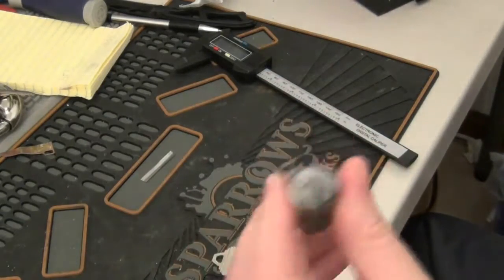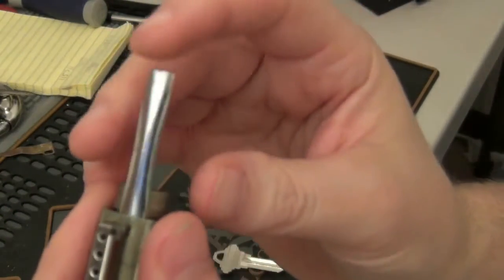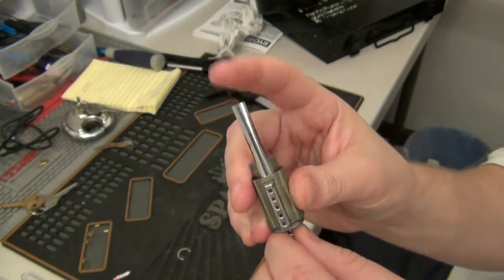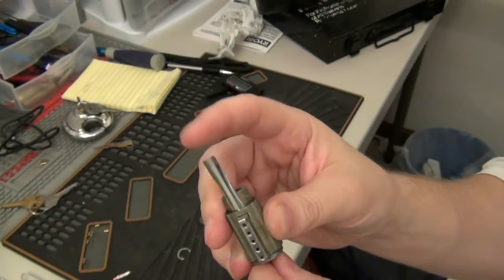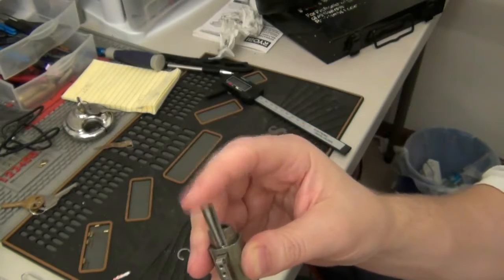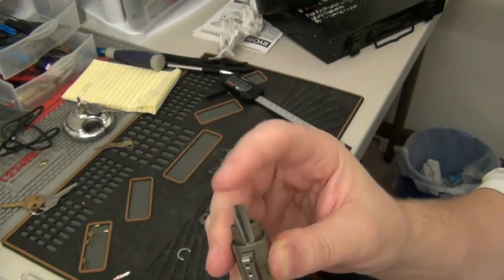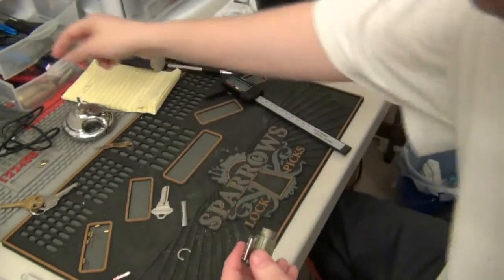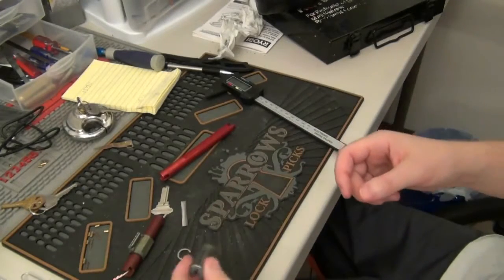(4) Shimming Open A Lock